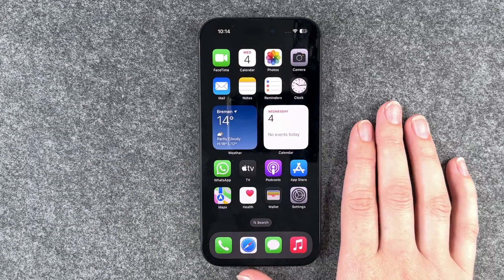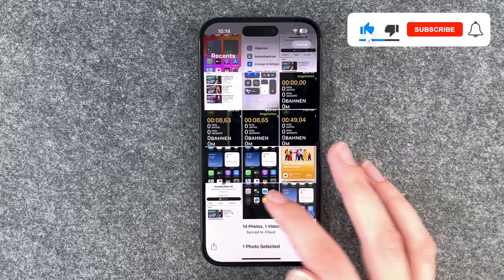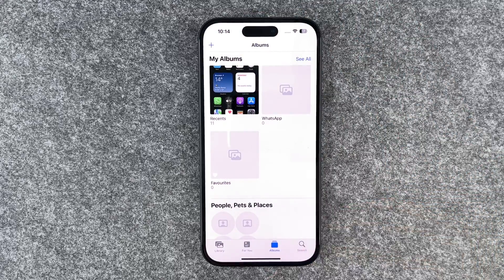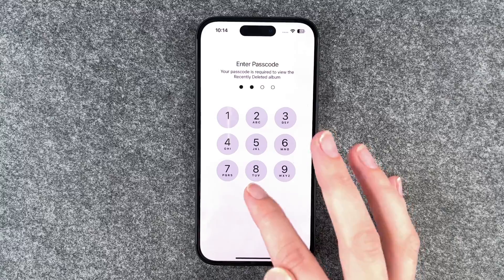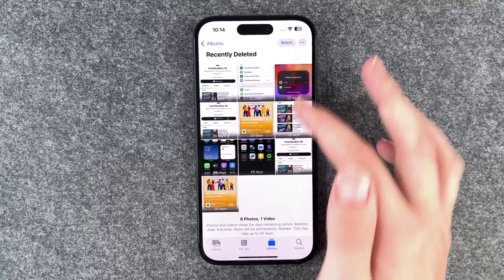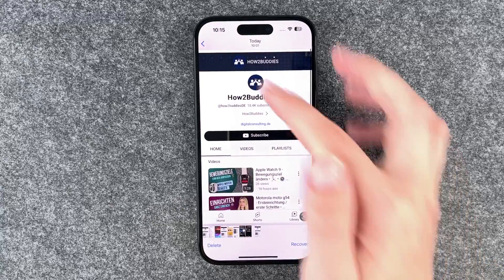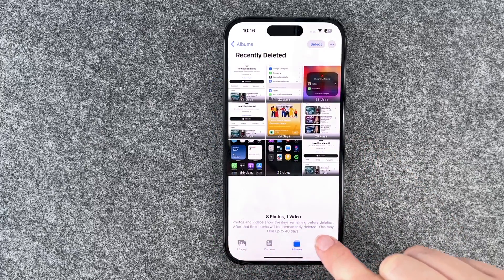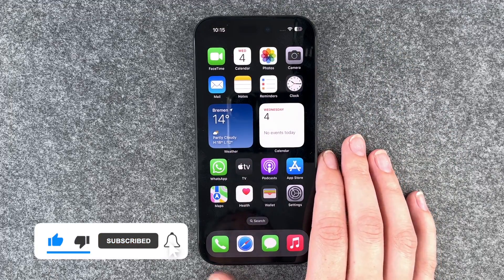IPhone 15 - How to recover deleted photos? - Tutorial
Maybe you have deleted a photo by accident and now you want to bring it back? No problem with your iPhone 15. We will show you how!